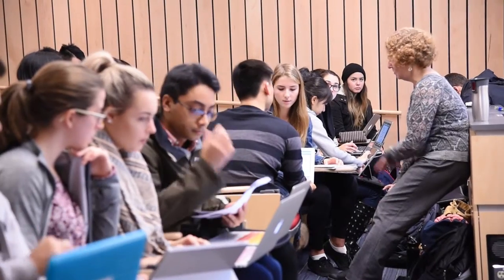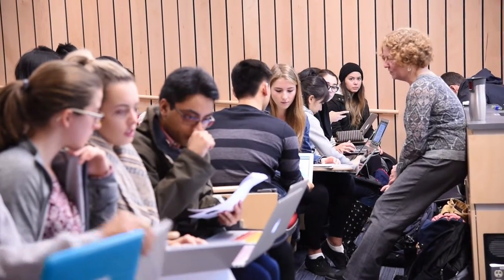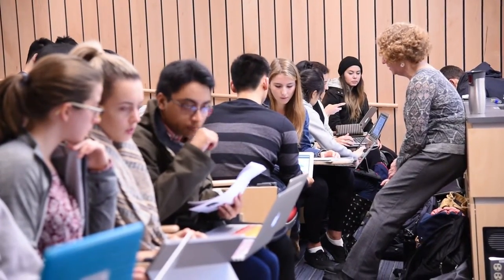Gail Hammond: What is your blended learning scenario?